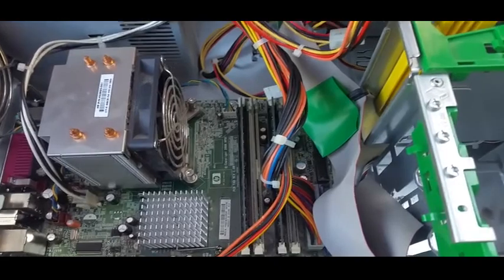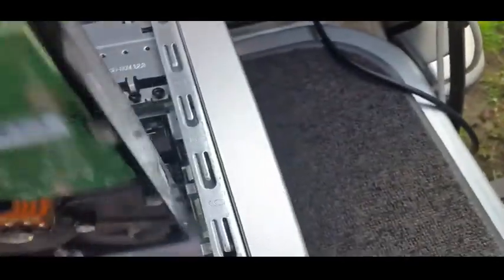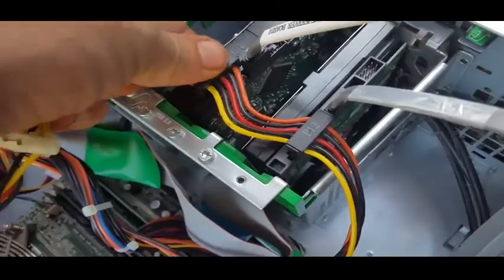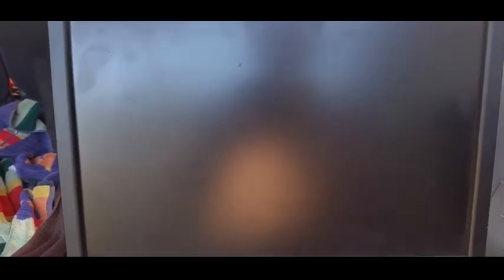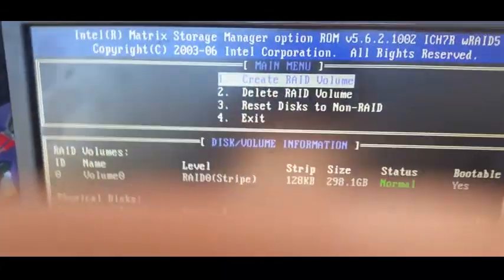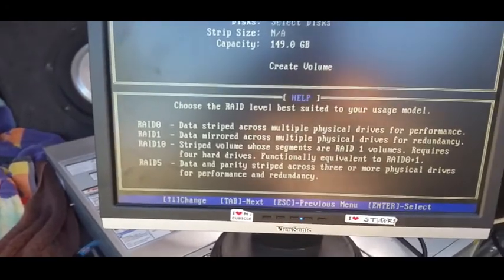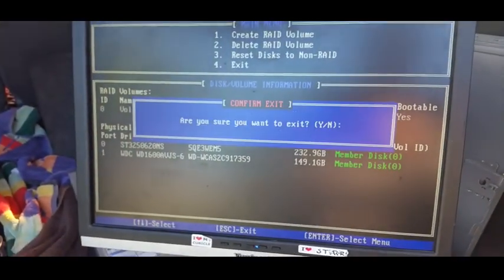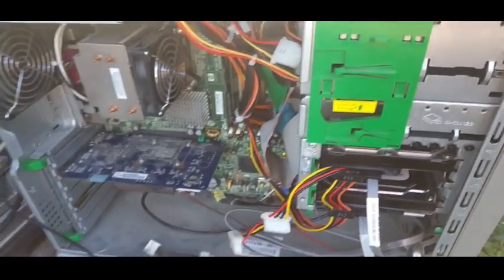xw4400 Hard dirive install and Raid Array Setup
How to install 2 (or more if needed) hard disks into a xw4400 unit and set up an array, as well as explanation.
For the profile of the workstation please view the xw4400 workstation profile before watching this one